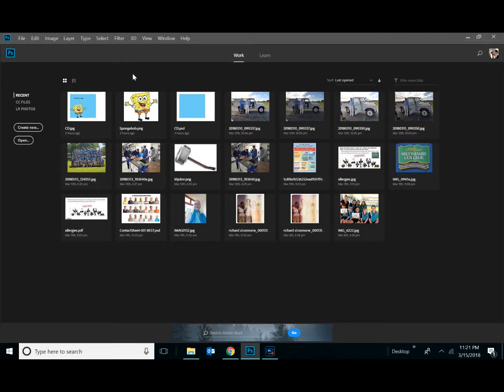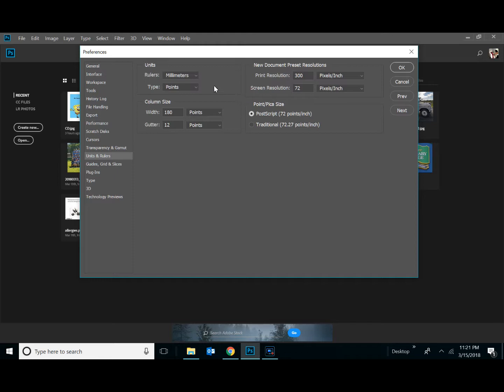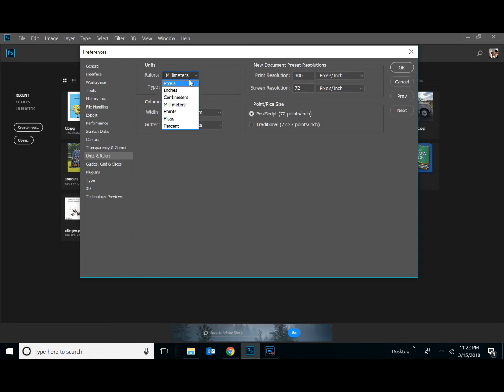inches to mm